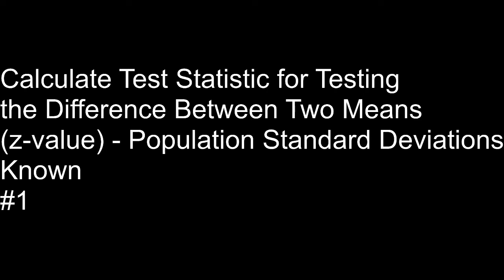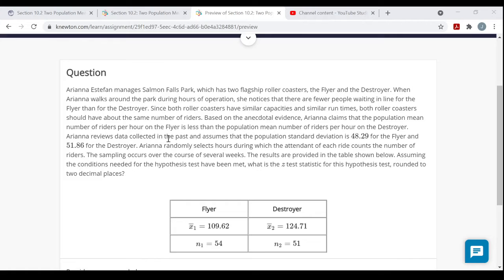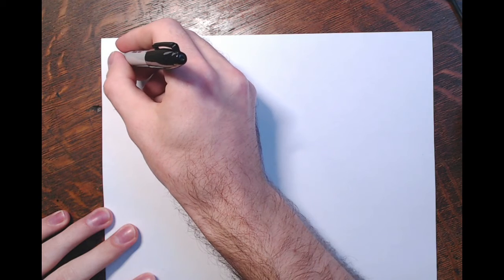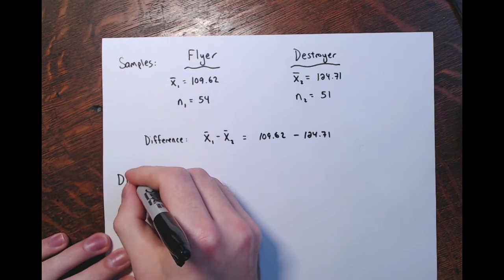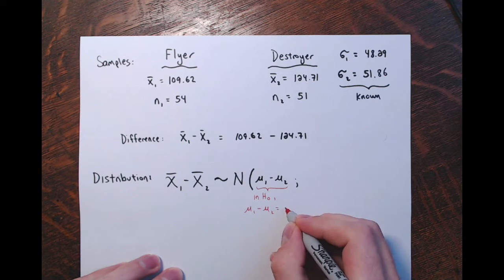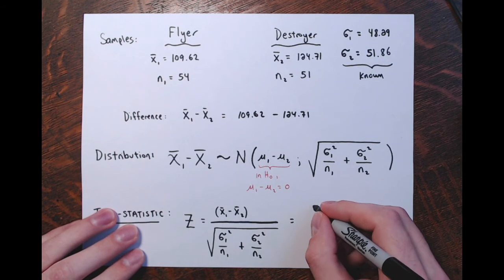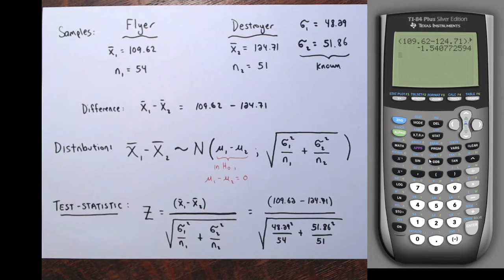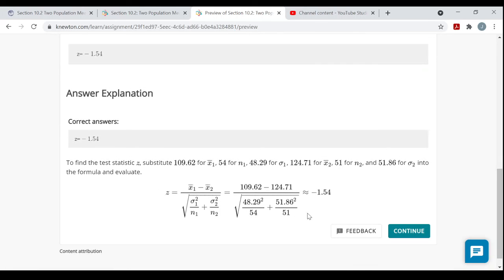Calculate test statistic for testing the difference between two means - population SDs known #1